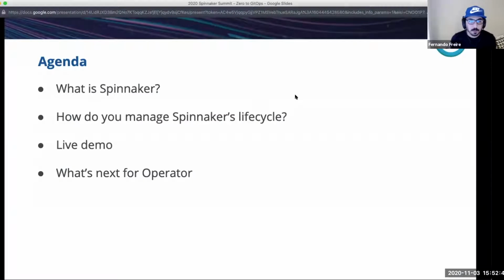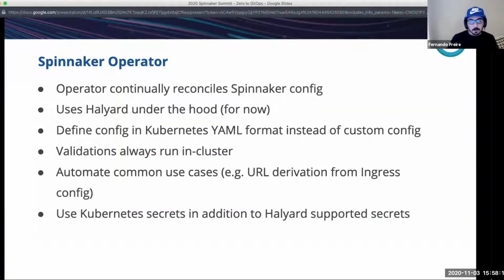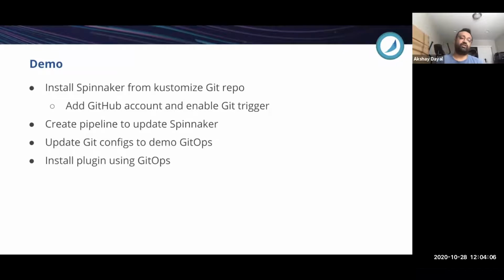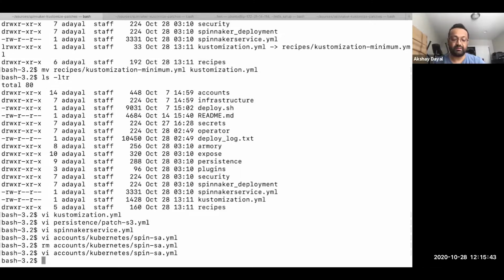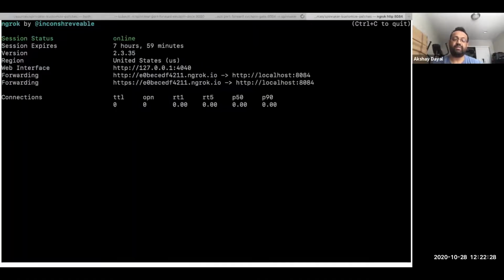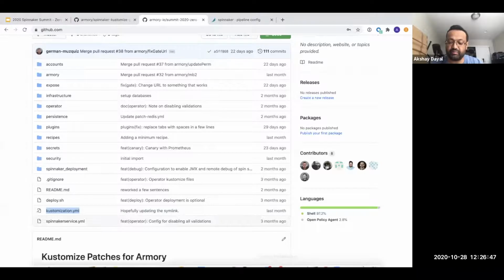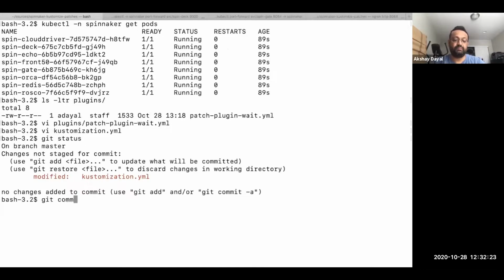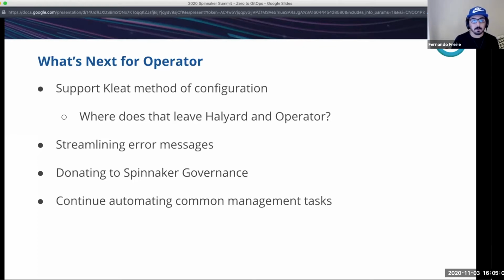Zero to Spinnaker at the Speed of GitOps - Fernando Freire & Akshay Dayal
In this session we demo progressively more sophisticated ways of installing and operating Spinnaker in your own Kubernetes cluster. We walk through: - A minimal installation in a few minutes into existing infrastructure - Enabling common features with the "spinnaker-kustomize-patches" project - Managing Spinnaker through a GitOps workflow We conclude the session by talking about the future of Operator and how it fits into the Spinnaker ecosystem.